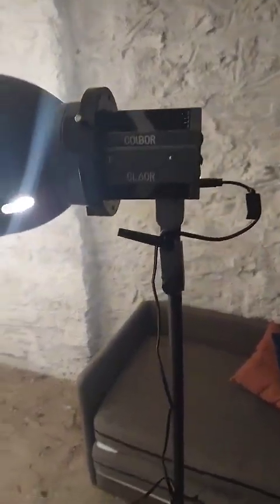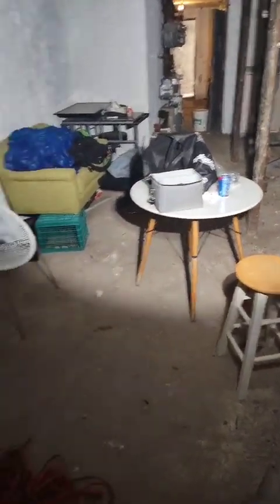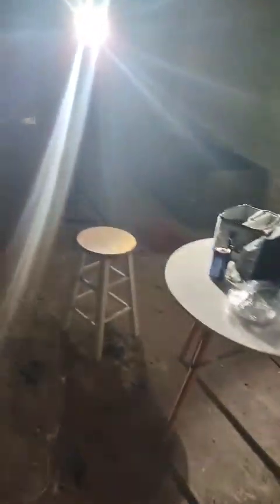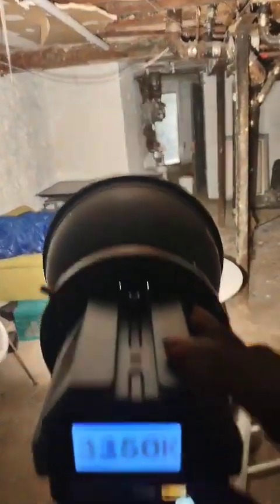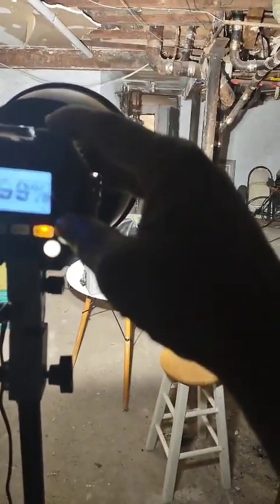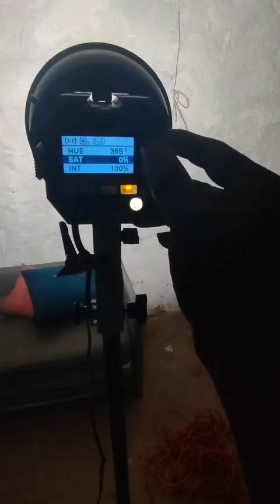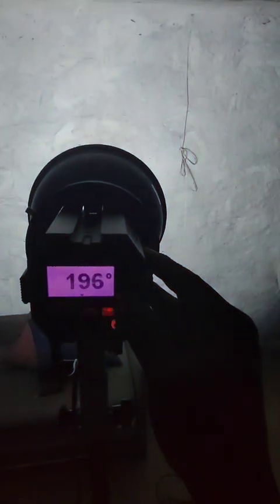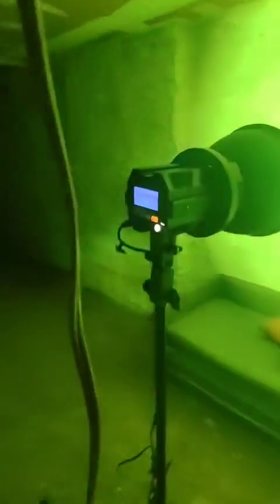colbor cl60R reflector& range test